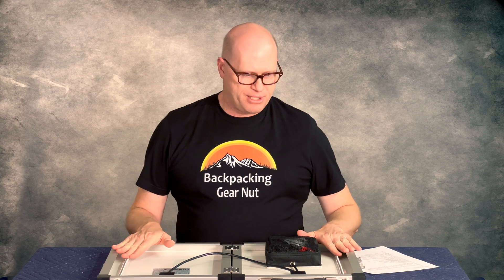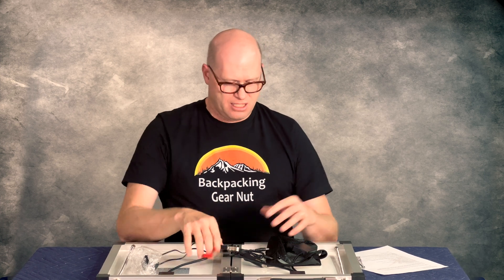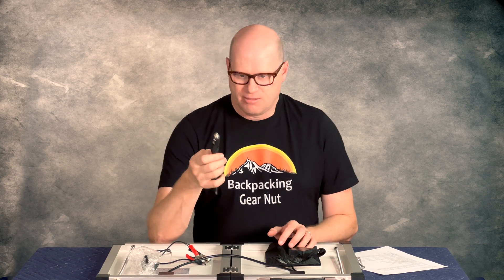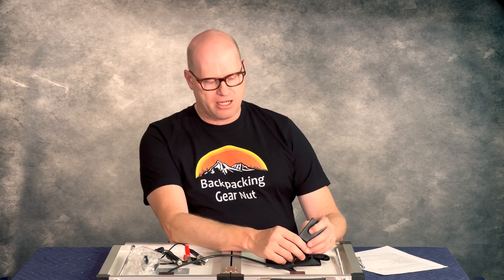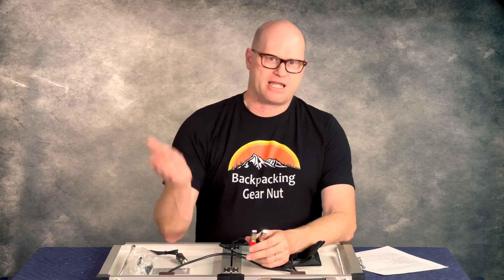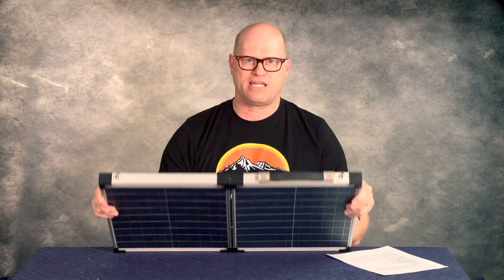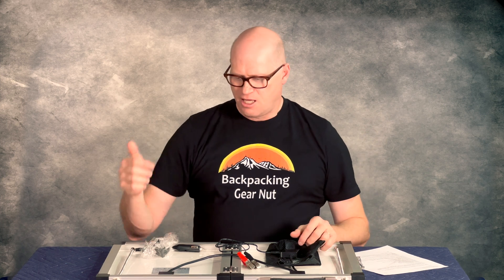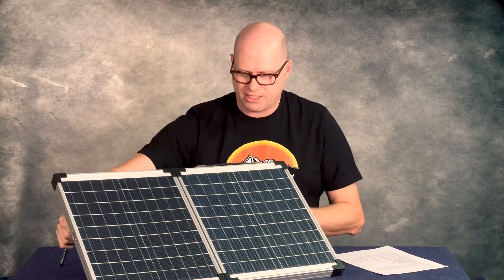Solar Suitcase Secrets: Unveiling Your Ultimate Camping Companion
Introducing the SUNYIMA 40W Foldable Solar Suitcase: The Ultimate Camping Companion! This innovative solar panel is a game-changer for all outdoor enthusiasts. Designed by SUNYIMA, a leading brand in renewable energy solutions, this 40W foldable solar suitcase is the perfect companion for your camping and outdoor adventures.

SUNYIMA 40W Foldable Solar Suitcase

With its compact and portable design, this solar panel is incredibly easy to carry and set up wherever you go. Whether you're going on a camping trip, RV adventure, hiking expedition, or any other outdoor activity, harnessing the power of the sun has never been this convenient!

Featuring high-quality materials and advanced solar technology, this solar suitcase delivers outstanding performance and exceptional durability. Its efficient solar cells convert sunlight into power with remarkable efficiency, allowing you to charge your devices and power your camping gear effortlessly.

The versatility of this solar panel is truly impressive. Equipped with multiple USB ports and a 12V DC output, you can charge a wide range of devices such as smartphones, tablets, laptops, cameras, portable power stations, and more. Never worry about running out of battery again while enjoying the great outdoors!

In addition to its exceptional functionality, the SUNYIMA 40W Foldable Solar Suitcase also offers unparalleled convenience. Thanks to its foldable design, it can be easily stored and transported without taking up much space. Setting it up is a breeze – just unfold the solar panels, position them under direct sunlight, and you're ready to harness clean and renewable energy.

Whether you're an experienced camper or a novice outdoor enthusiast, the SUNYIMA 40W Foldable Solar Suitcase is a must-have for anyone looking to enhance their camping experience. Say goodbye to bulky and unreliable power sources and embrace the freedom and efficiency of solar energy.

Invest in this eco-friendly and cost-effective solution today, and enjoy the convenience of having a portable power source wherever your adventures take you. With the SUNYIMA 40W Foldable Solar Suitcase, you'll have the ultimate camping companion that keeps you connected and powered up.